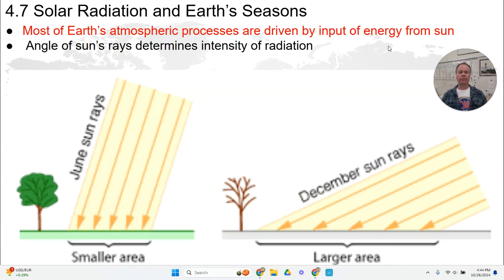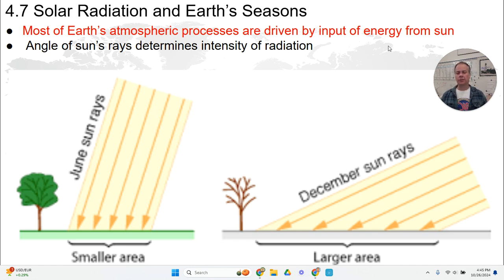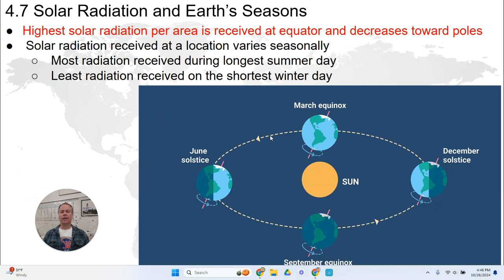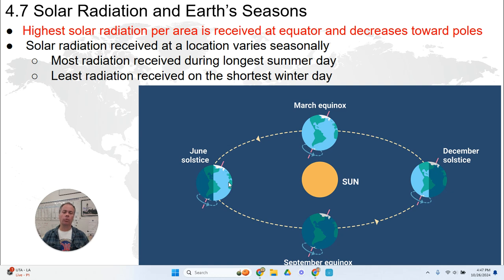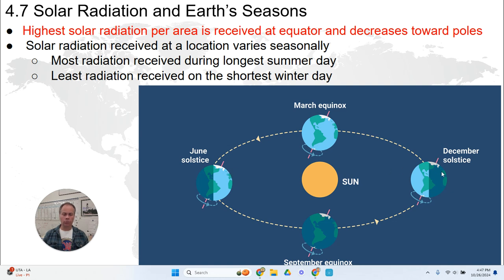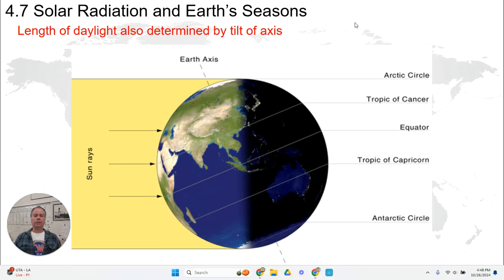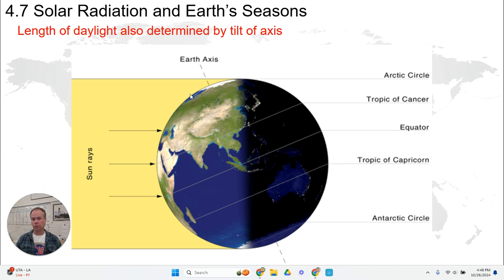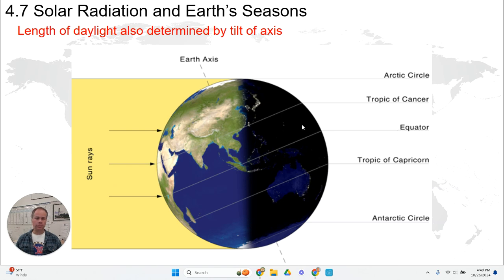APES - 4.7 - Solar Radiation and Earth's Seasons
In this AP Environmental Science video, we discuss how incoming solar radiation, the tilt of the Earth, and the orbit of the Earth around the sun impact intensity of solar radiation.